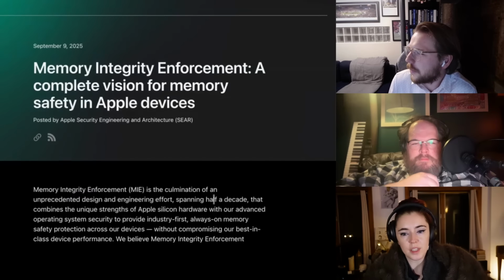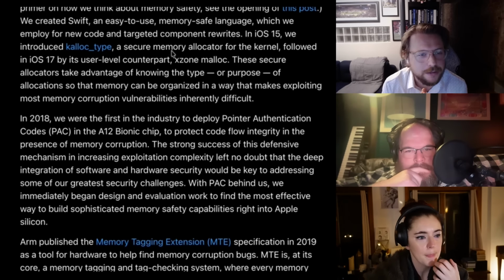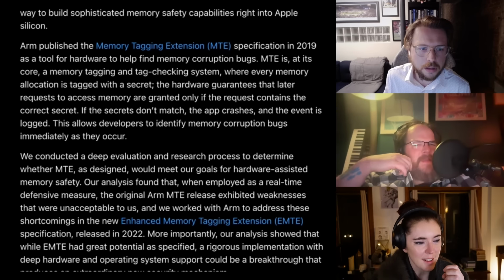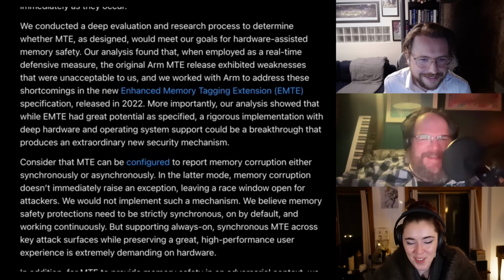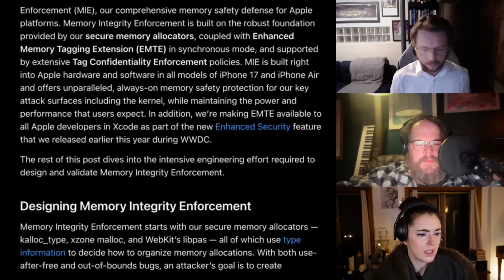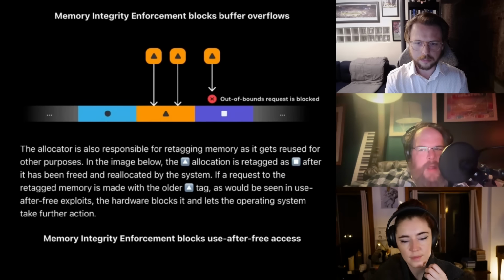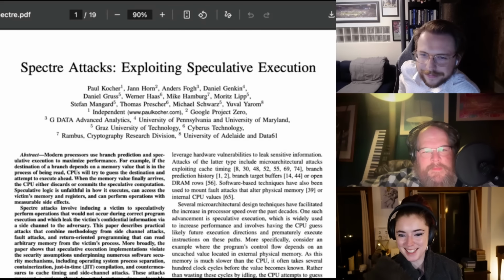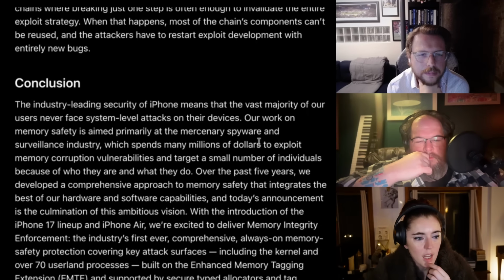Apple’s Memory Integrity Enforcement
Apple announced its new suite of memory security improvements from the top of the stack all the way to the bottom, so we dug through what they did and how they did it (performantly).

Chapters:

00:00 Intro
00:28 Apple's Memory Integrity Enforcement
03:02 Memory Safety Vulnerabilities
06:56 MIE details
14:26 Pointer Authentication Codes (PAC)
16:07 AMD's Memory Tagging Extension (MTE)
24:10 Apple's EMTE
28:16 GrapheneOS
28:25 Memory Tagging Extensions (MTE)
30:19 Apple gonna Apple
32:52 MTE on Chrome, Android
34:41 Compiler Extensions and Memory Safety
41:59 Limitations of OG MTE
43:31 Secure Page Table Monitor
56:14 👋